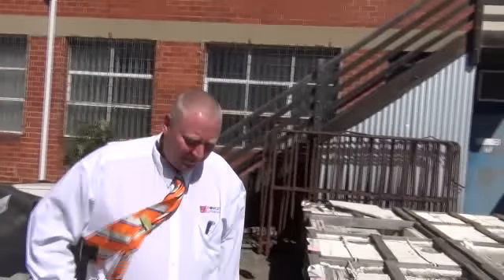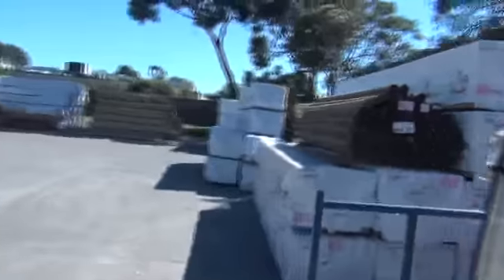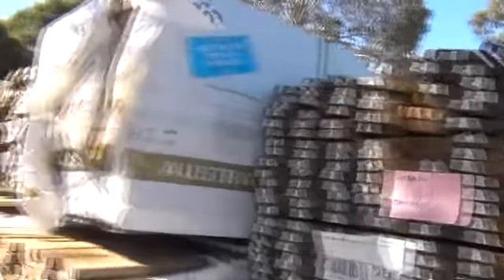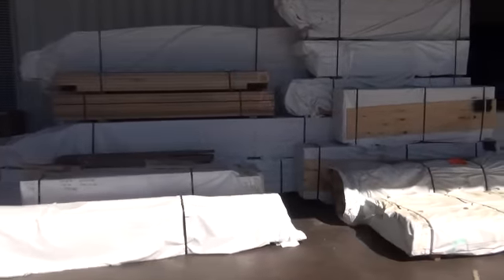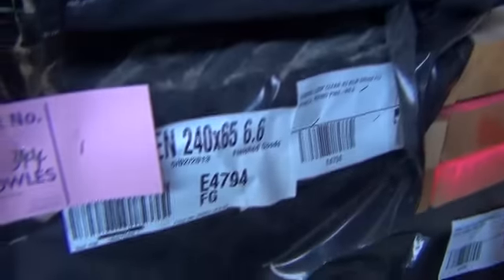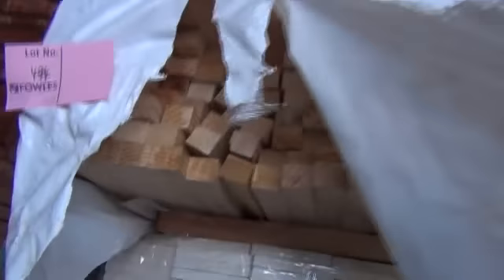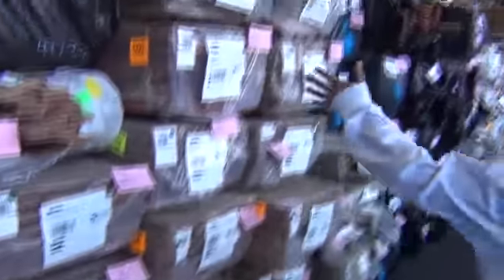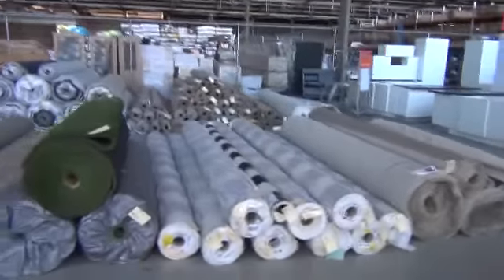Timber Auction 27 Mar